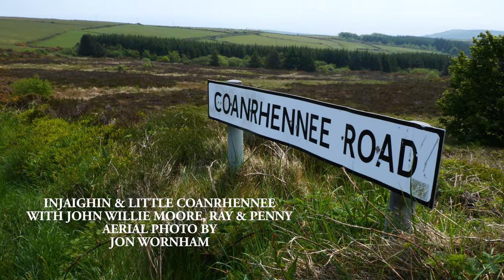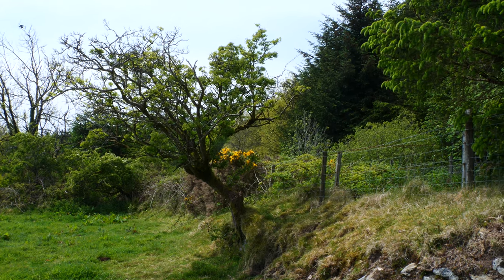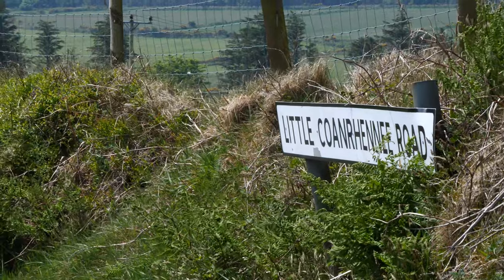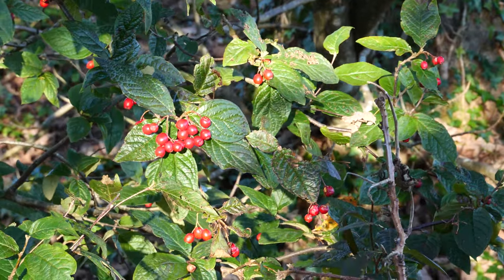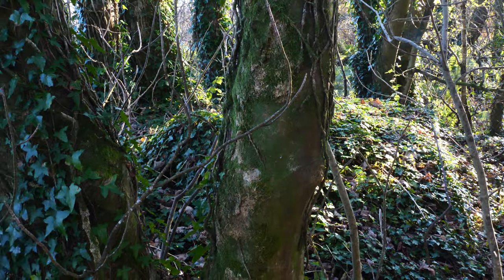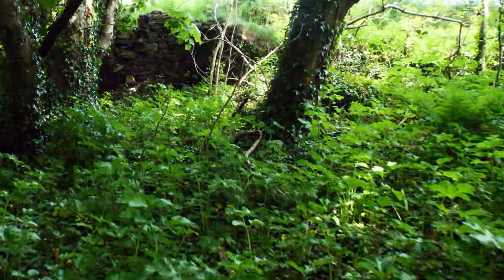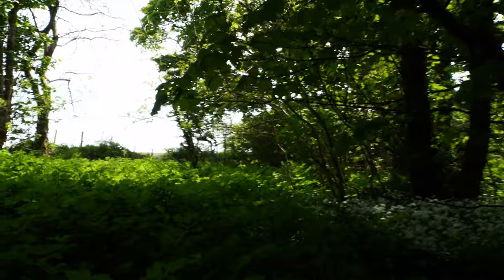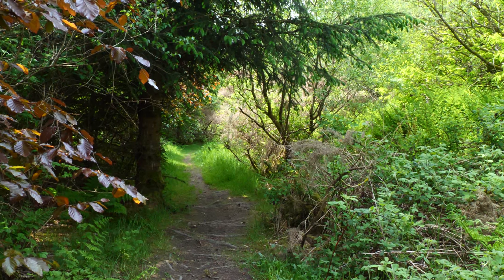Ray Kelly and John Willie Moore, Isle of Man, at the ruins called Injaighyn and Little Coanrhennee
A glimpse into a past world with the local farmer discussing the long forgotten remnants of these old runs, some of the folks who lived in them and when they were abandoned, Penny and I tagged along to learn, which we did in abundance, so thank you John Willie for the chat, Jon for the aerial shot and Mactullagh Vannin for the music, it was a very enjoyable day listening to the quietly spoken manx voice